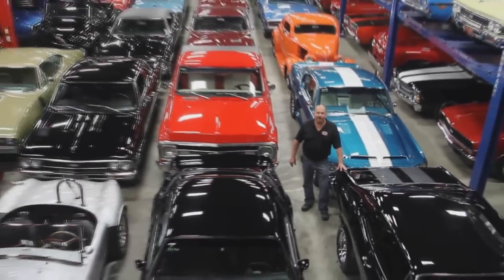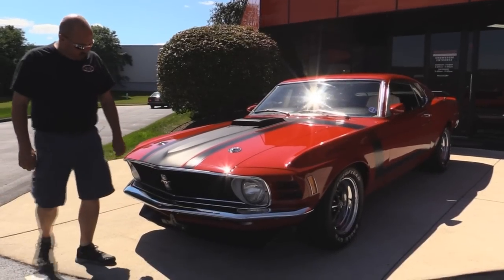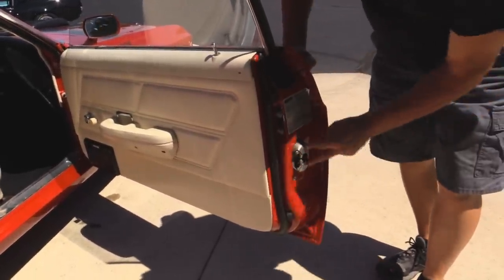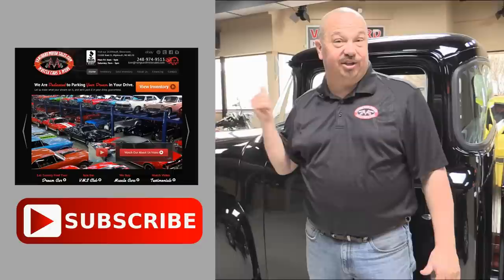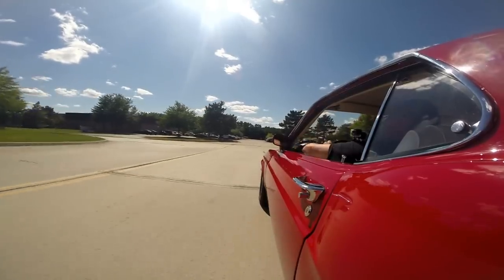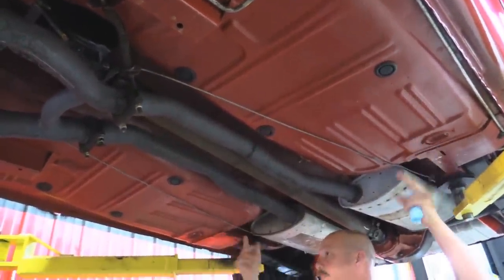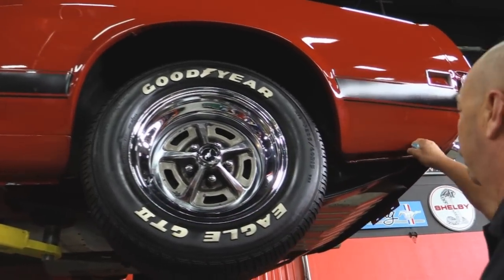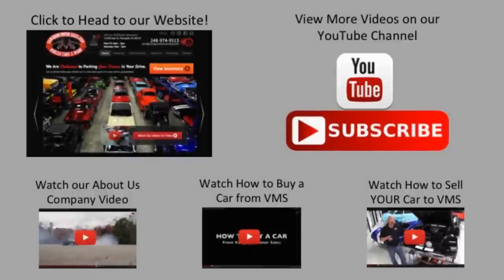1970 Ford Mustang Boss 302 For Sale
1970 Ford Mustang Boss 302

VIN 0F02G112297

Just out of a private collection, Vanguard Motor Sales is pleased to offer this highly original, 3 owner, 1970 Ford Mustang Boss 302 Fastback. This car was sold new at Ray Schultens Ford, Inc., The Dalles, OR, on June 30, 1970. The vehicle was delivered exactly as it is presented today: Medium Red Paint over White Rhino/Corinthian Vinyl Bucket Seats, G-Code Boss Engine, 4-Speed Close Ratio Transmission and Optional 3.91 Traction-Lok Rear Axle. The car came highly optioned including: Black Hood Stripe, Convenience Group, 15 inch Belted Tires with Raised White Letters, Shaker Hood Scoop, Sport Deck Rear Seat, Console, Power Steering, Tilt Steering Wheel, AM/8-Track Stereo Radio, Space Saver Spare, Heavy Duty Battery, Magnum 500 Chrome Wheels, and Factory Tachometer. This Boss has had 3 owners with the current owner / enthusiast owning the car for the last 19 years. In those 19 years, the car was properly stored, consistently maintained and driven on occasion. As a result, the car is fully sorted, turn-key and a complete thrill to drive. The quality of this car is apparent as it was invited and displayed at the world renowned Gilmore Car Museum in Hickory Corners, MI as part of their American Muscle Car History Display for 2013. Today, the car remains excellent, highly original and extremely factory correct. The car is fully documented by Marti Report and original owner manual and bears the signature of Boss Designer Larry Shinoda.

This car was also featured in Jerry Seinfeld’s TV Show, Comedians in Cars Getting Coffee!

Mechanics
All Correct Power Plant, Drive Train and Components
G-Code 302ci V8 Boss Engine – D1ZE-6015-BA-0
4 Bolt Main
Correct Single 4bbl Carb
Numbers Matching Toploader 4-Speed Transmission
Ford 9” Posi-Traction Rear End with 3.91:1 Gear Ratio
Nodular Case
Rebuilt Power Front Disc Brakes, Rear Drum
Power Steering
Oil Cooler
Correct Lines
Correct Alternator
Correct Distributor
Rev Limiter is Workinig
Original Factory Dual Exhaust System
Original Mufflers
Bushings are in Great Shape
Independent Front Suspension
Leaf Spring Rear End
Lowering Blocks
Heavy Duty Battery
Original Gas Tank Looks New

Body
One High Quality Repaint, Original Color
Meduim Red Paint with Black Hood Stripe
Original Sheet Metal
Shaker Hood Scoop
Sport Mirrors
Louvered Back Window
Rear Spoiler is in Great Shape
Solid, Nicely Painted Trunk with Mat
Space Saver Spare
Original Floors and Frame are in Great Shape
Original Quarters
Solid and Clean Undercarriage
Rockers have Tight Pinch Welds
Magnum 500 Chrome Wheels
Goodyear Eagle GT 235/60/15 Tires

Interior
All Original Interior as Optioned
White Rhino/Corinthian Bucket Seats
Sport Deck Rear Seat
Console
Hurst Shifter
Tilt Steering Wheel
AM/8 Track Stereo Radio
Factory Tachometer
Headliner Fits Nicely
Beautiful Black Carpet
Original Door Panels are in Great Shape